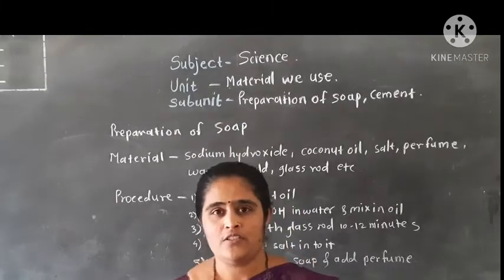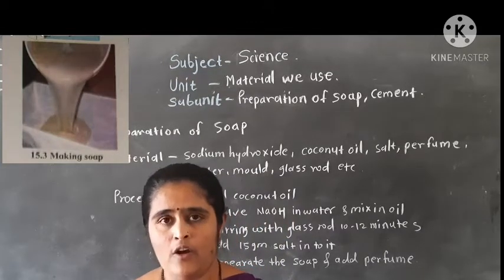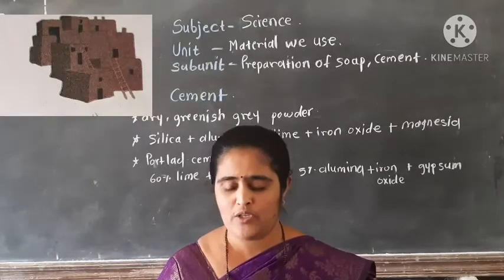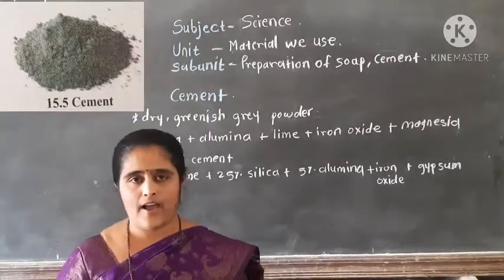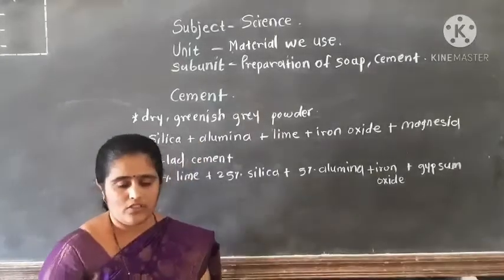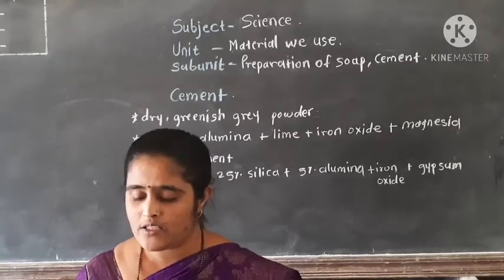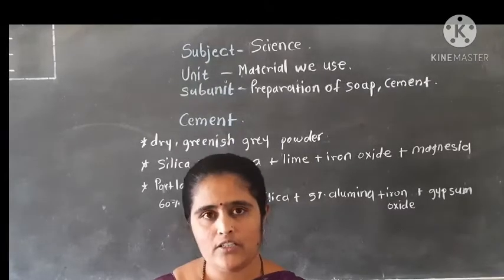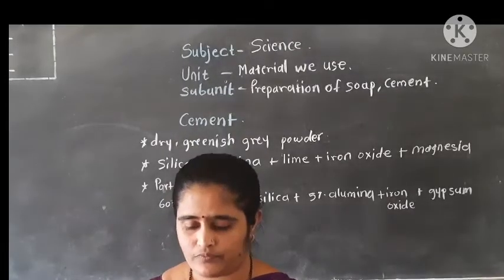Standard-7th subject-General Science Unit - Material We Use. Sub unit- Preparation Of Soap, Cement.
Standard-7th
subject-General Science
Unit - Material We Use.
Sub unit- Preparation Of
Soap, Cement.
Creared by - R.K. Chougule.
Day - Tuesday
Date -19/1/2021